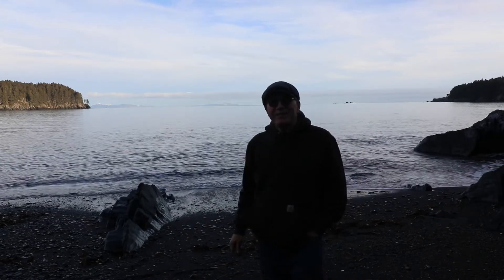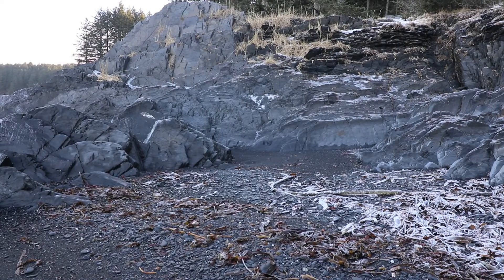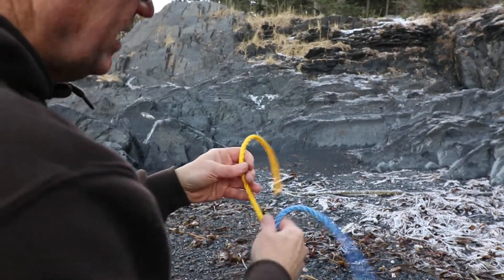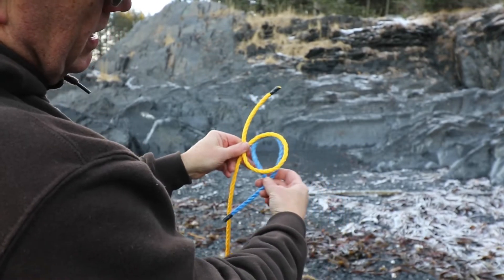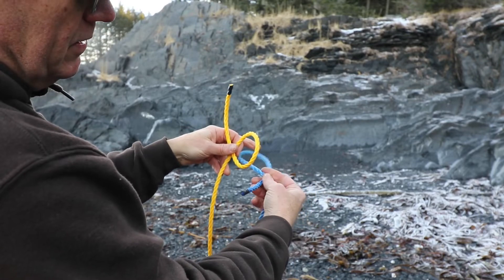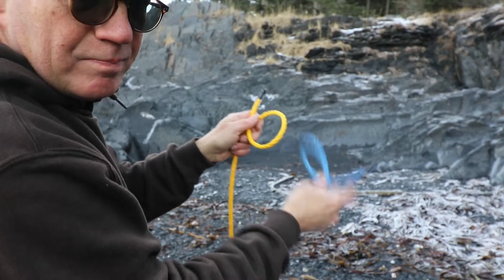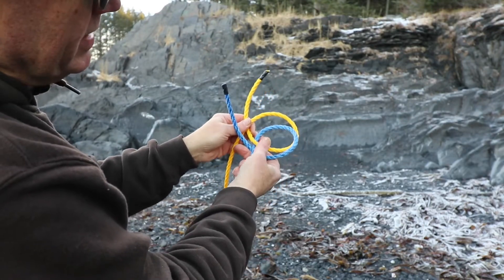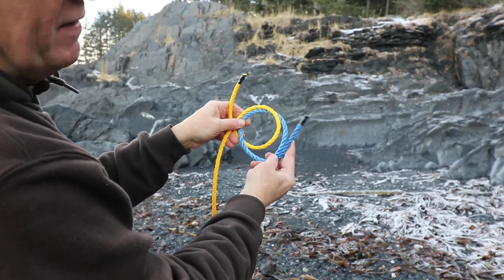How the Zeppelin Bend, Hunter's Bend, Ashley's Bend and Alpine Butterfly Bend Knots are Related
I discovered some interesting observations about the Zeppelin Bend, Hunter's Bend, Ashley's Bend and Alpine Butterfly Bend knots that you might not be away of.  All of these bends are great ways to join two ropes together.